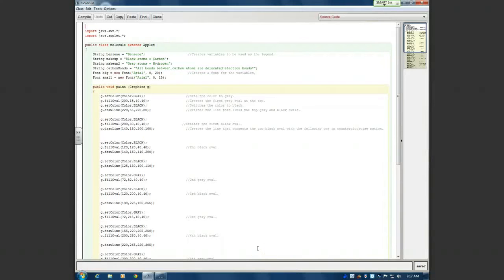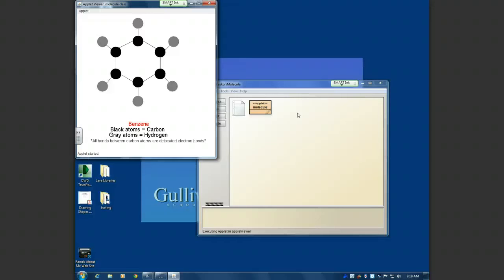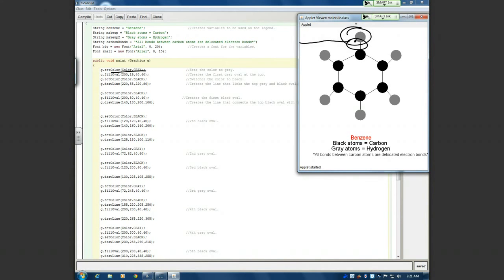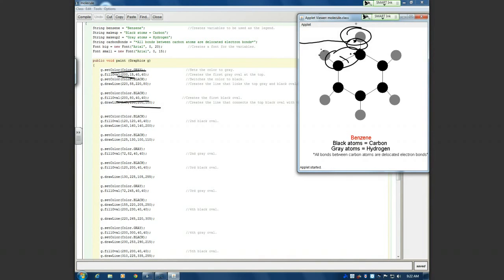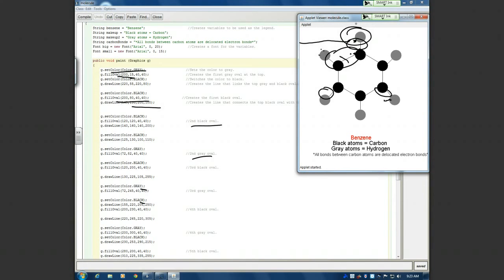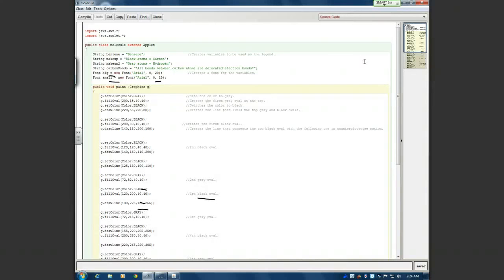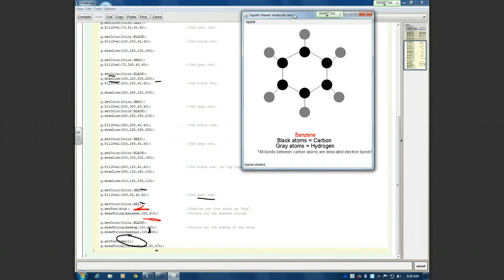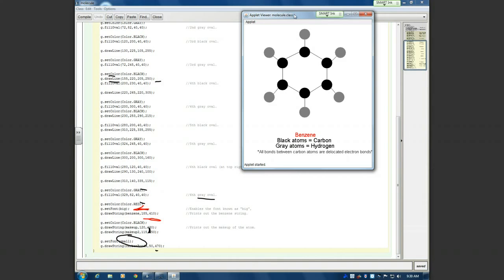Benzene Java Applet by Dan M